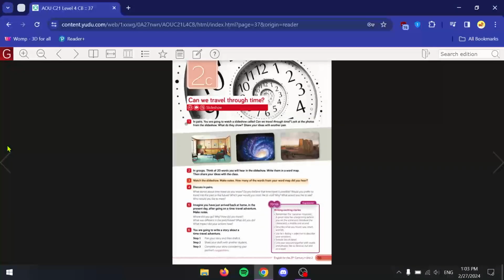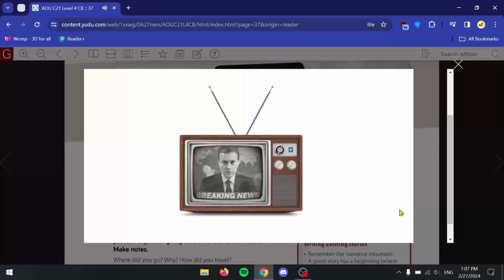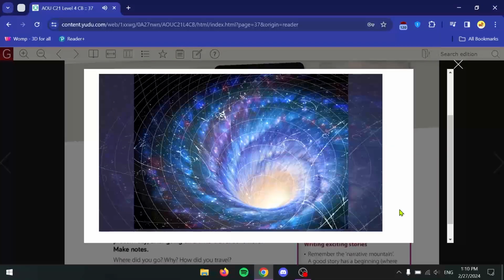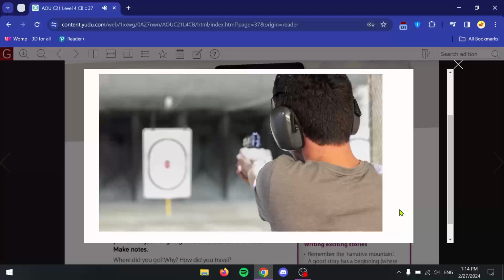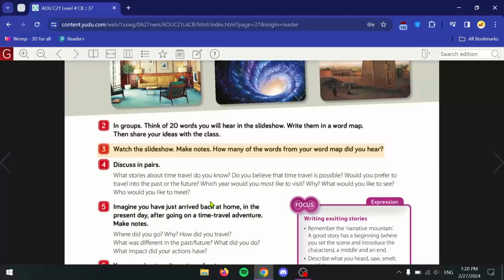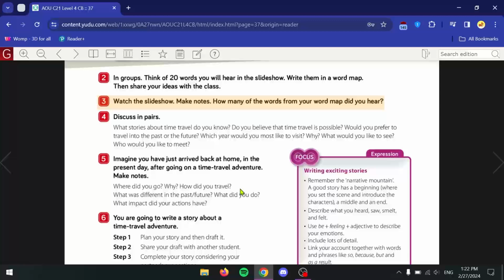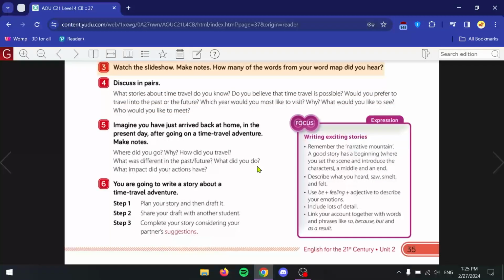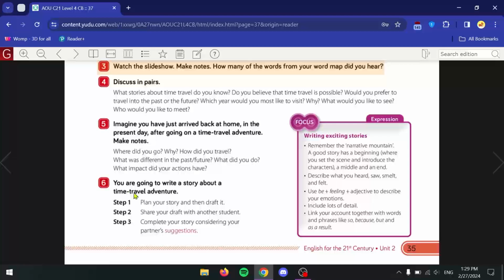EL111 Unit 2C